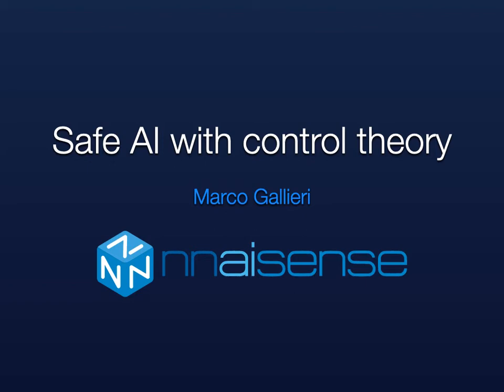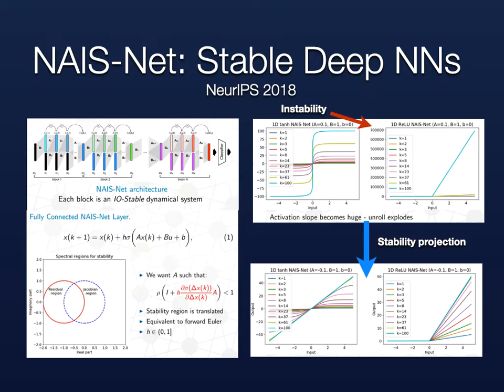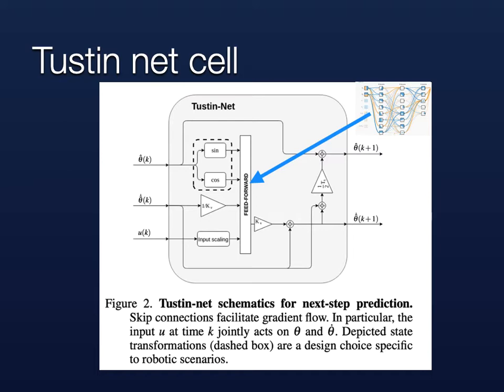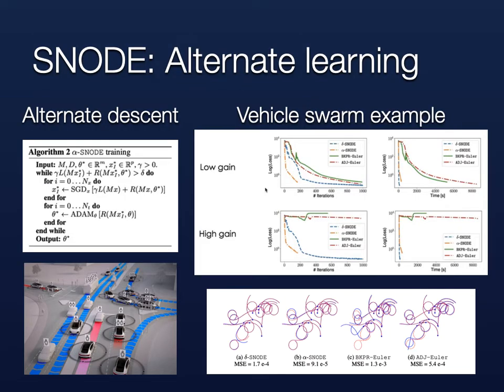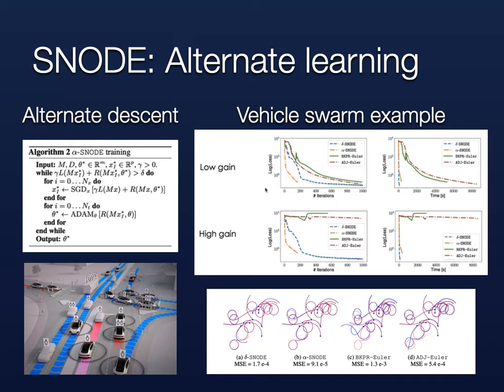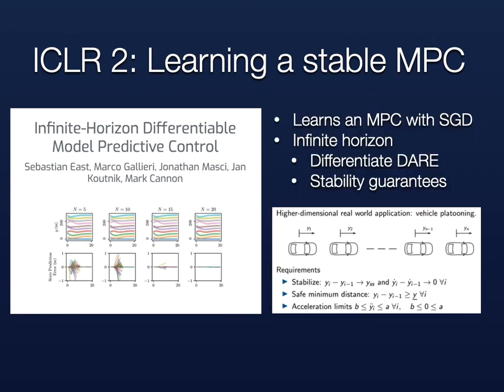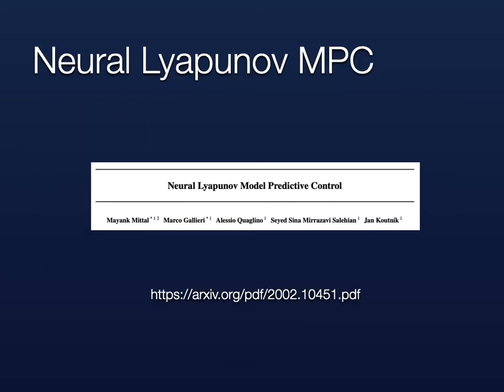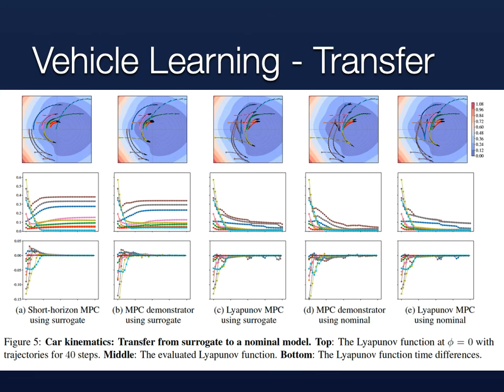Safe AI with control theory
Speaker: Marco Gallieri

Title: Safe AI with control theory